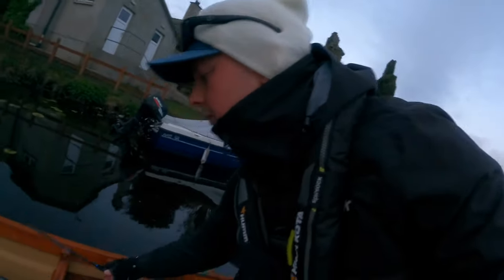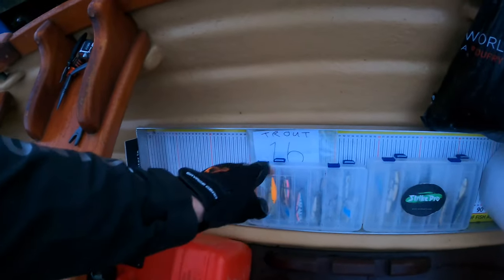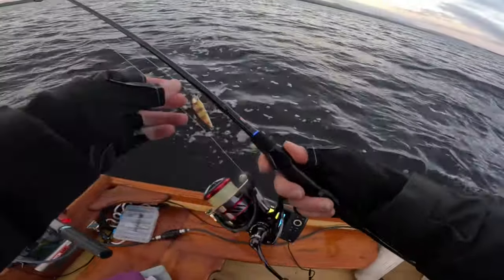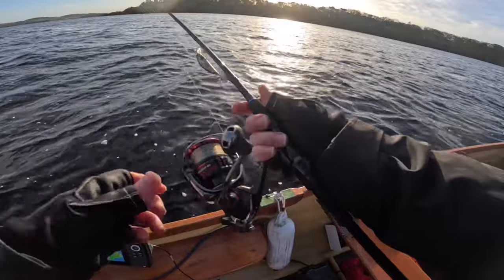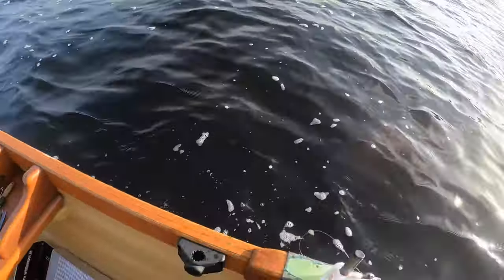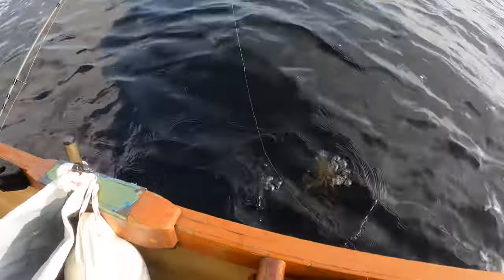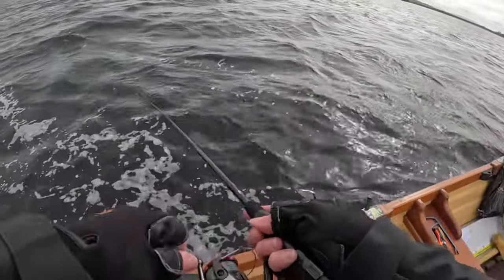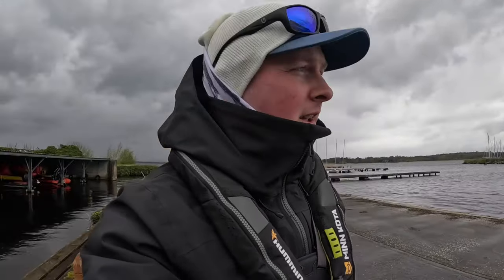Lake Fishing for WILD Irish Brown Trout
Today I was Lake Fishing for WILD Irish Brown Trout on a Sunday morning adventure on my boat! All catch and release as always, using my lures, targeting these fish in windy conditions!

Enjoy the fishing vlog
Senan Stanley Fishing

Rod for trout

Robinson toshido spin rod

Reel for trout spinning

Braided line

Waterproofs

Waiders

Sunglasses